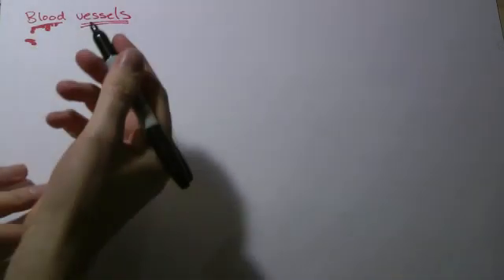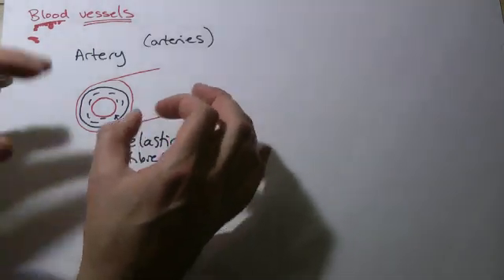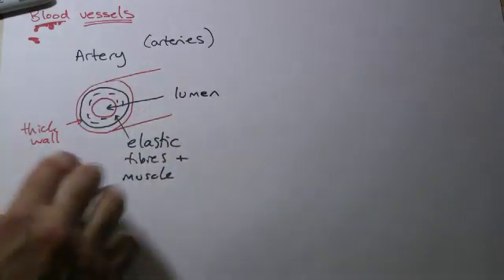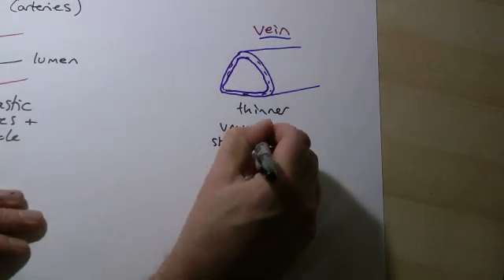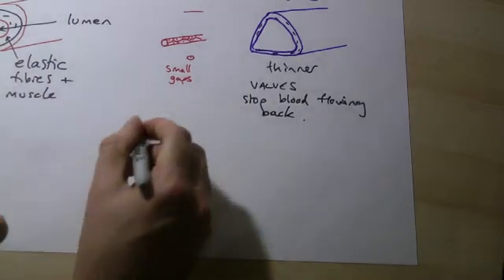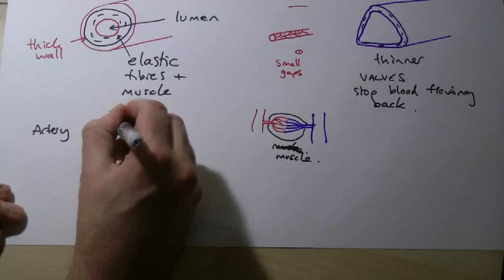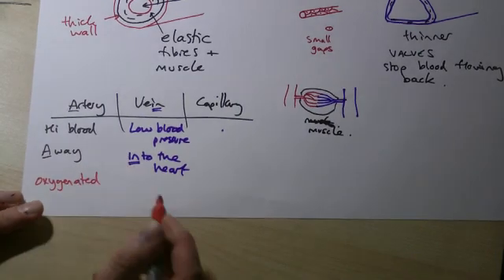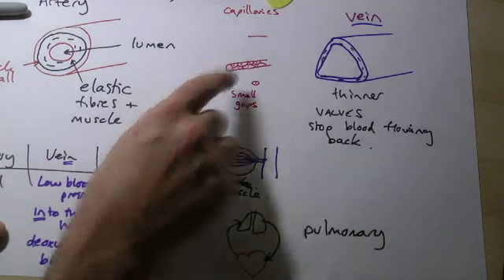GCSE Blood vessels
Arteries, veins, capillaries